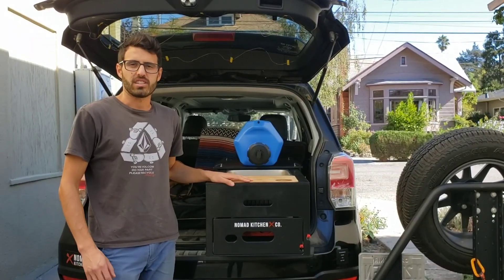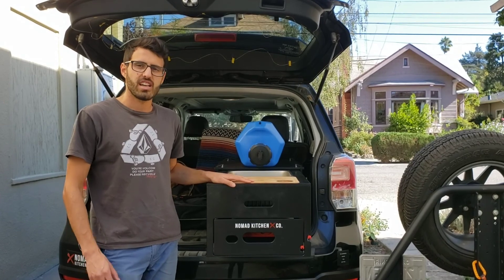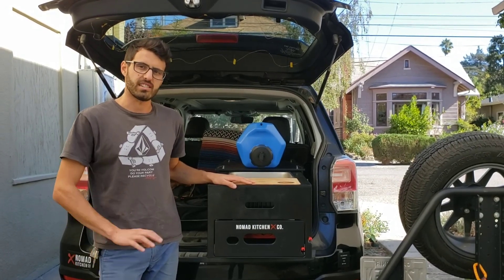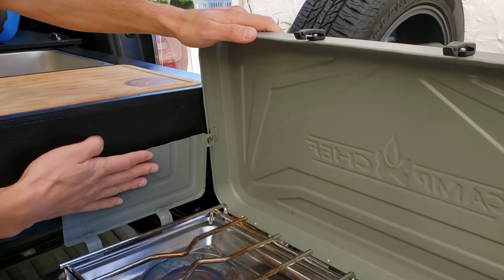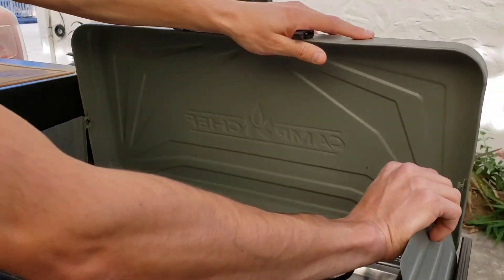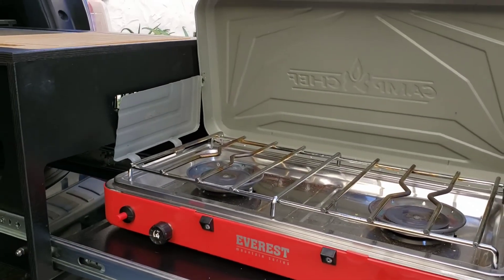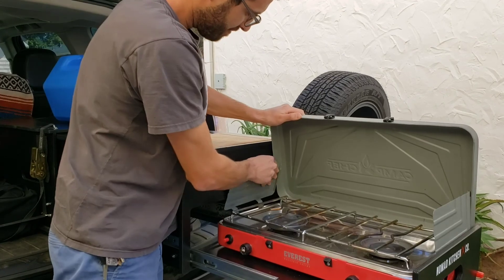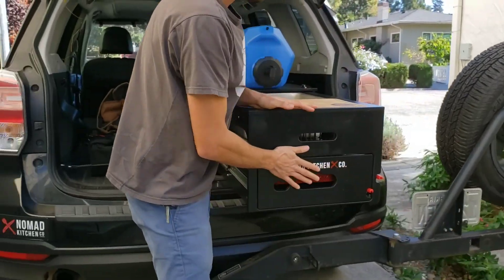How to open a Camp Chef Everest Stove in a Nomad Kitchen